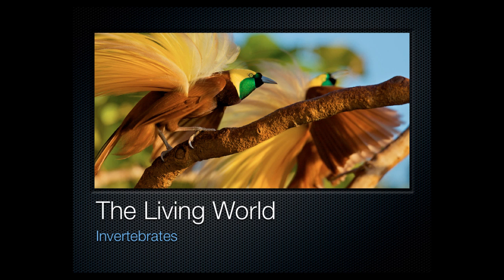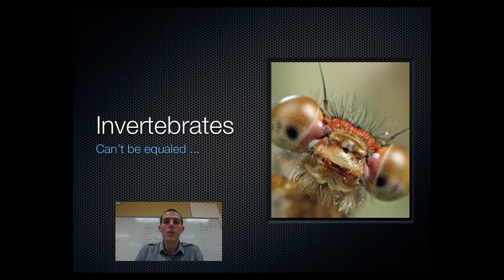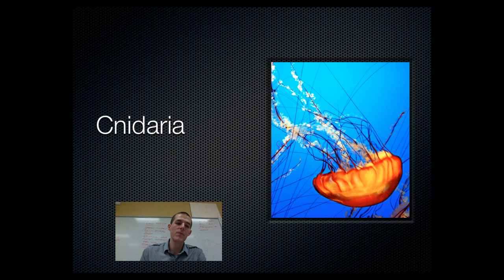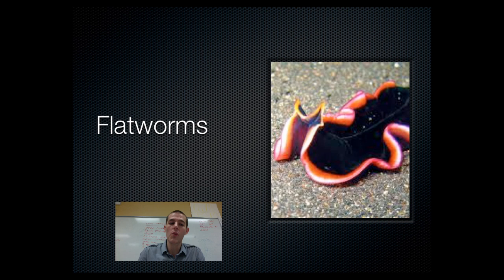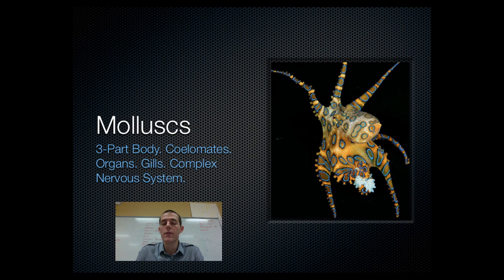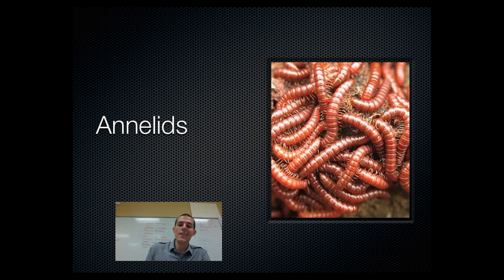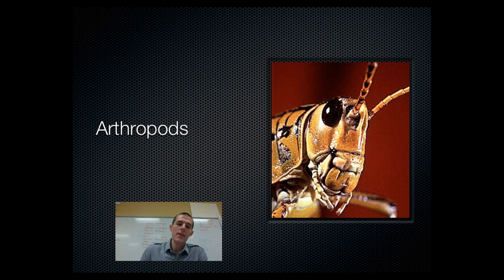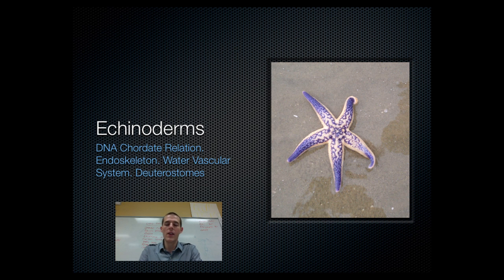Invertebrates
A brief introduction to the invertebrates.

Table of Contents:

00:41 - Objectives
01:00 - Invertebrates
01:43 - Sponges
02:35 - Cnidaria
03:48 - Flatworms
04:38 - Molluscs
06:24 - Annelids
07:32 - Arthropods
08:35 - Echinoderms